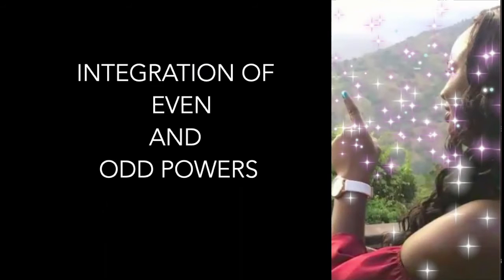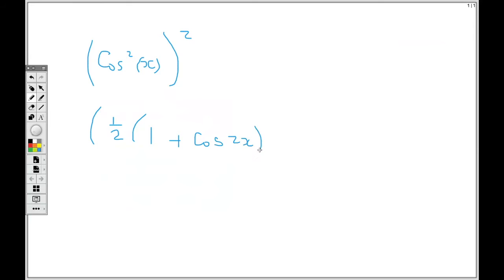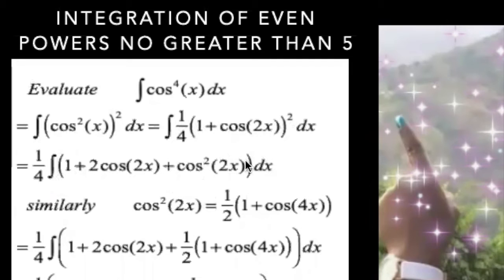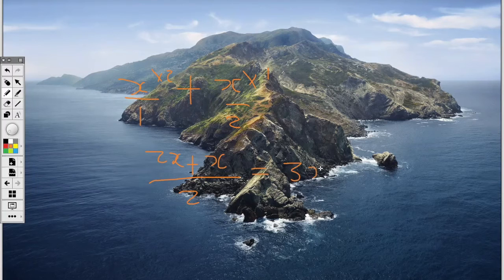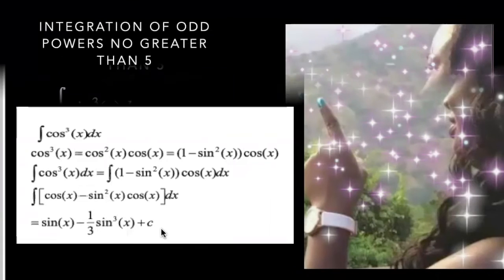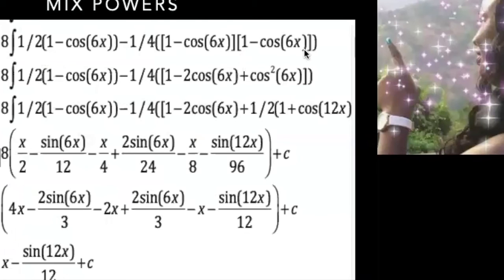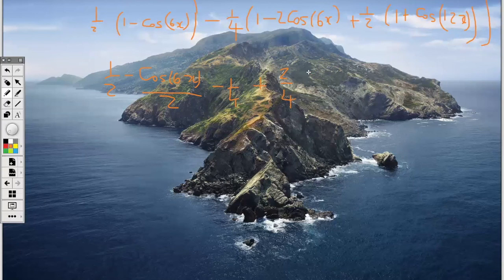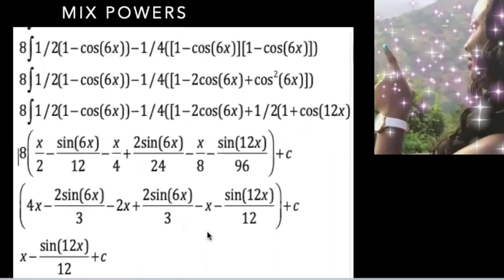Integration of Odd and Even Powers (Sine and Cosine )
This video is about Integration of Odd and Even Powers (Sine and Cosine ). This comprise of using trignometry identities to assist with iintegrating.